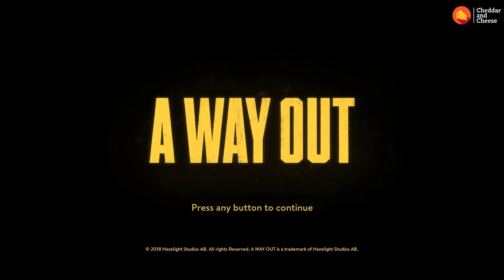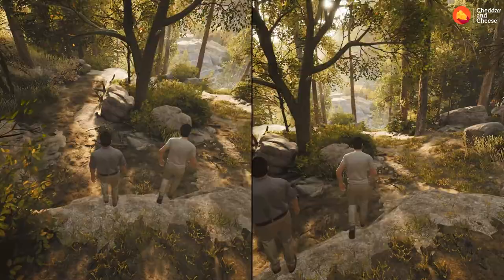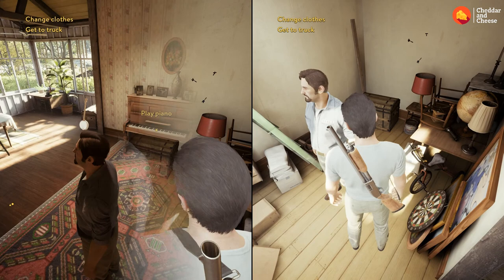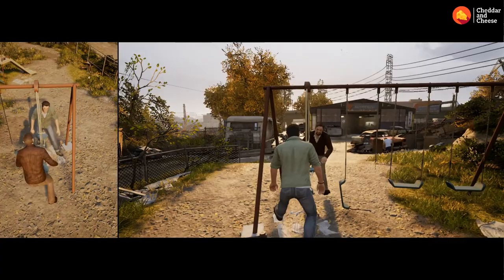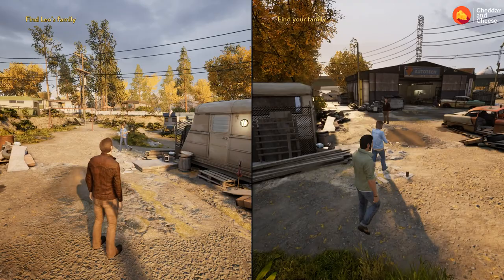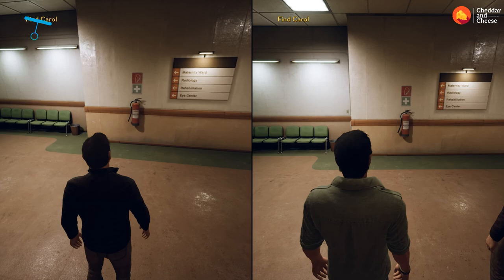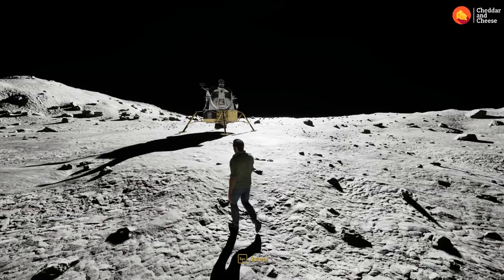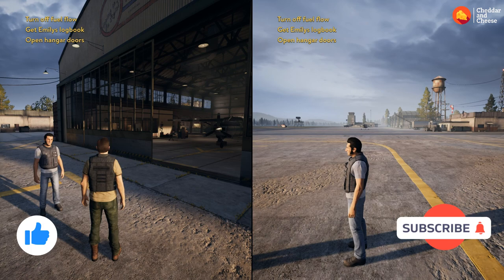A Way Out Achievement Tutorial - All 14 Achievements Explained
A Way Out is an exclusively co-op adventure where you play the role of one of two prisoners making their daring escape from prison.

Here we have a tutorial to help you gain all the achievements within A Way Out in story order. We hope that it helps!

0:00 Intro

0:17 The Dip
- Have Leo talk to the inmate 'training' another inmate. After the interaction go ahead and do 20 dips in one go.

2:01 Freedom
- When escaping prison on the rooftops, you enter the wardens office. From here go through the door onto the balcony and set the bird free.

2:29 Take A Breather
- As soon as you get into the woods, take an immediate right and follow the path, hop the gap and sit on the rocks.

3:34 Timeless Treasure
- Once you've successfully distract or detained the elderly couple. Make your way the grandfather clock at the bottom of the stairs inside the house. Have both characters interact at the same time to open a door on the next level, head up stairs and open the treasure box.

4:37 In Sync
- Once you've successfully distract or detained the elderly couple. Head inside the house near the dinner table, have Leo pick up the banjo and Vincent play the piano. Both must reach a 20 note streak without missing to trigger the cutscene.

5:51 Take It For A Spin
- Claim the windmill outside the barn and manually rotate.

6:55 You Started It
- Have both characters sit on the seesaw at the same time.

7:39 No Cheating
- Talk to the lady holding a baseball bat, then head over to the trailer right from her location (if facing) have the same person who spoke to the lady knock on the door. Afterwards head back to the lady again and interact/follow.

9:48 Home Run
- Both players need to individually hit a 175 pointer Home Run for the achievement to unlock for themselves.

10:33 Backseat Mechanic
- Have Vincent talk to Leo's wife and offer help. Once she asks you, pick up the wrench and take it to her. Start the engine and rev it up.

11:36 Managed Anger
- As Vincent choose the 'pushchair back' option. Then Leo needs to lean on the table right by the red door (the interaction doesn't show but still works) and wait for cutscene trigger.

12:58 Live The Dream
- When in the waiting room switch on the TV and both characters sit on the sofa. Who ever sits on the left will have a dream of being on the moon.

14:57 Break From Reality
- When in the hanger, do this before opening the doors, have both players interact with the arcade machine.

15:38 Mayday!
- When in the hanger, do this before opening the doors, as Leo, find the red door in the back room. locate the helicopter and interact.

Buy A Way Out Here!